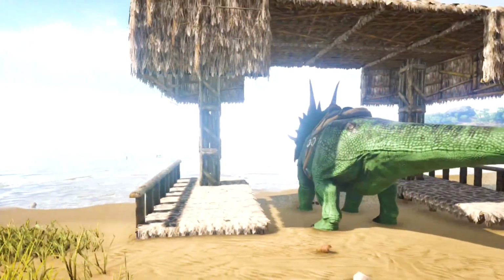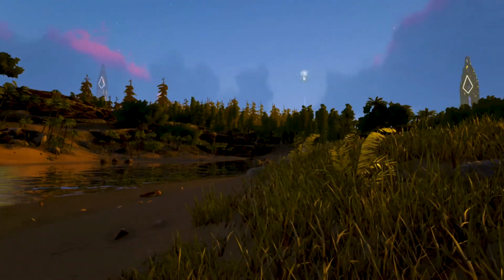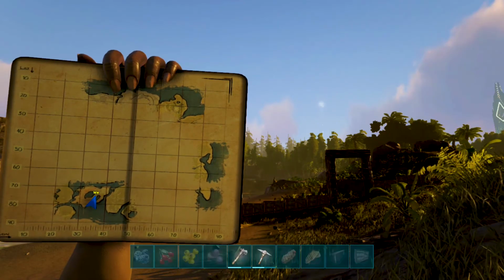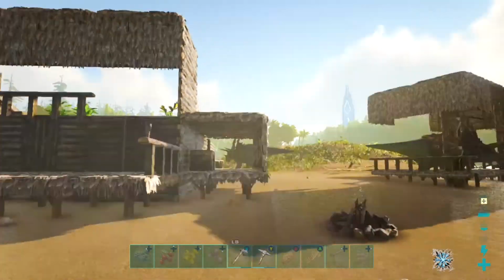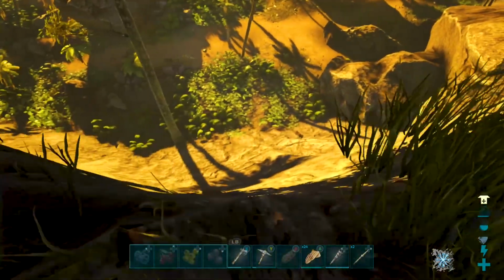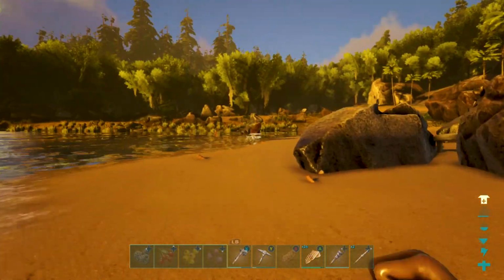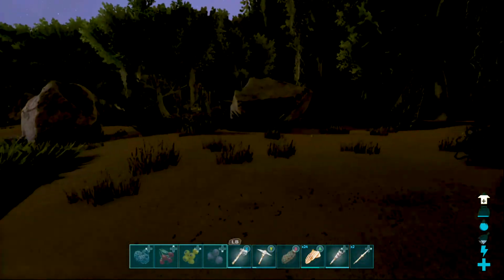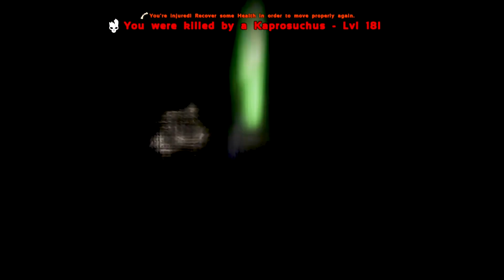Reading Exploring Dying | ARK: Survival Evolved PART 5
Building a fence to keep the dirty dinos out and finally setting out on foot to explore all the dangers of the island!

ARK: Survival Evolved takes on the survival genre with a unique blend of emergent multiplayer cooperation and competition. On ARK, they must then hunt, harvest, craft, research technology, and build shelters to protect against scorching days, freezing nights, volatile weather systems, dangerous wildlife, and potential enemies.

Use cunning strategy and tactics to tame and ride the many dinosaurs and other primeval creatures roaming the dynamic, persistent ecosystems across land, sea, air, and even underground. Build your character’s strengths and gain items, skills, and pet creatures using in-depth role-playing systems. Start a tribe with hundreds of other players to survive and dominate competing tribes...and ultimately discover the ARK’s true purpose.